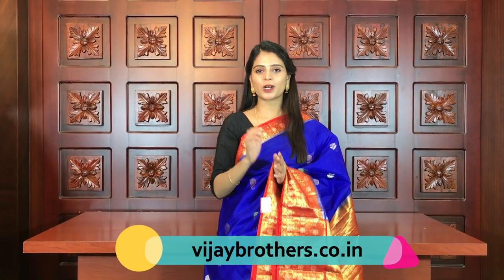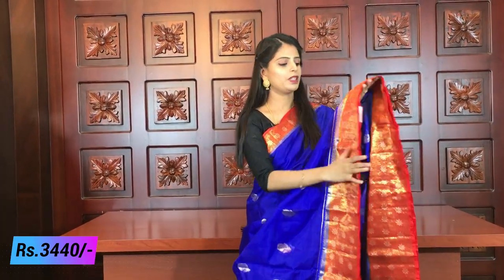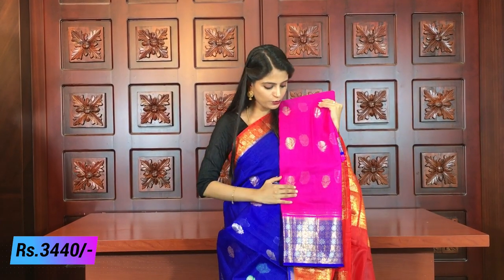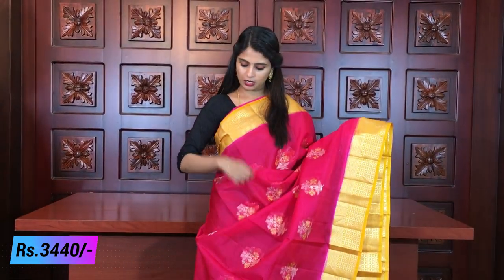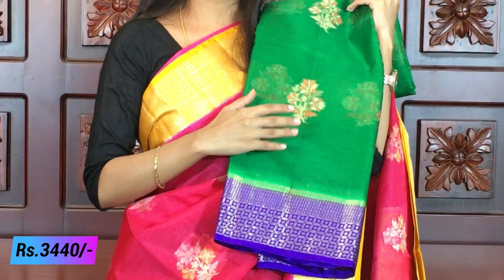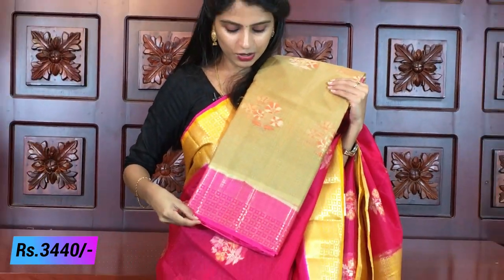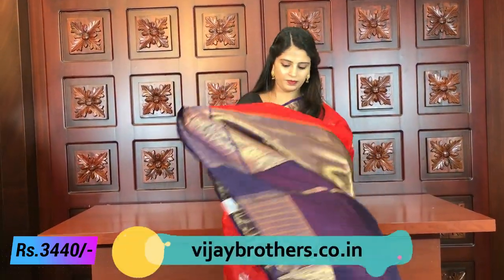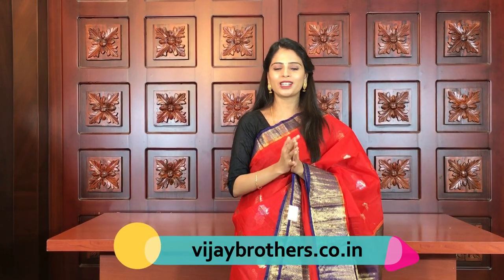Silk Kota Sarees Collections in Low Price | Vijay Brothers Sarees Showroom